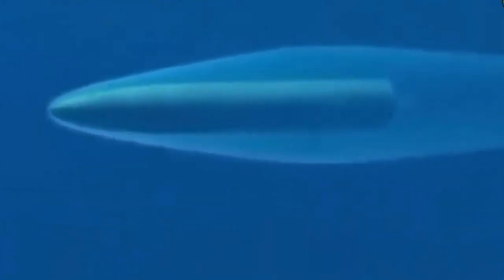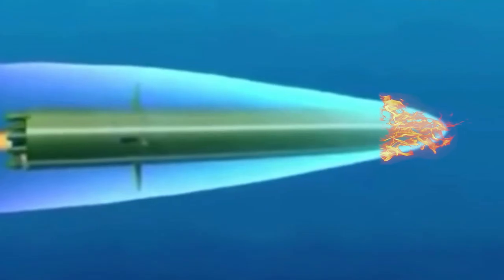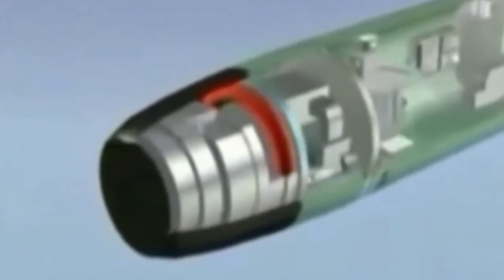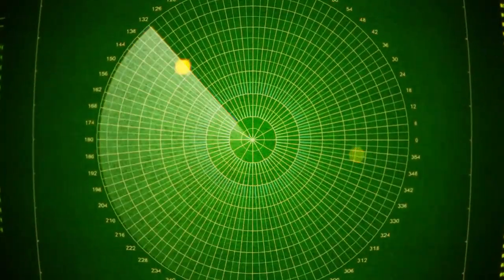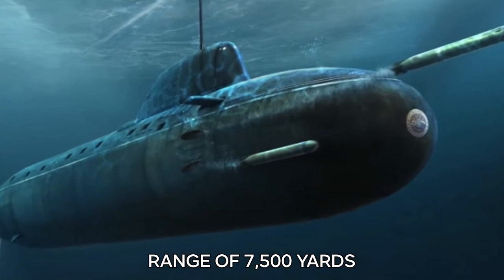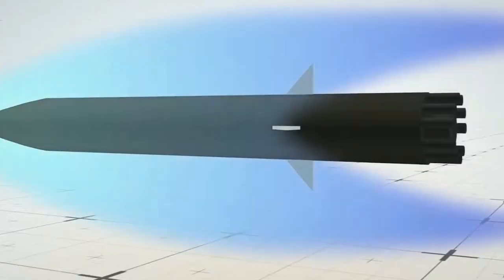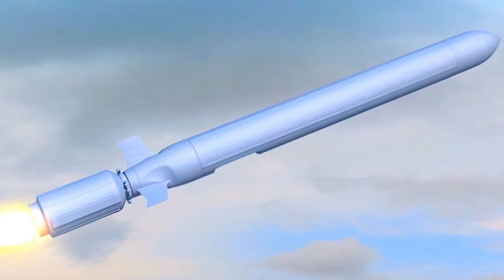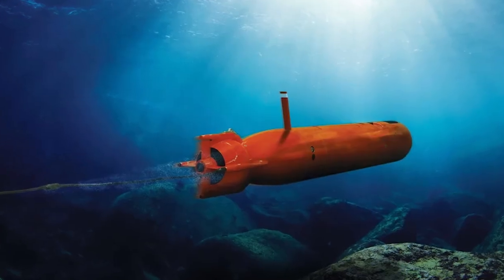Why this Russian missile SCARES the world - SUPERCAVITATION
A silent predator lurks deep beneath the surface, gliding through the water at unimaginable speeds, leaving no trace behind. It's the ultimate weapon of the deep, the Supercavitating Torpedo. Join us as we uncover the secrets of this technology capable of revolutionizing naval warfare.

If you liked this video, you'd LOVE this video about why Lamborghini SUCKS at F1 racing

Get Around How is a channel dedicated to showing you the latest and most incredible vehicles in the world! Not only do we make fun and educational videos about cars, boats, planes etc., we even make documentary-style videos about automakers and tell extraordinary stories related to all sorts of modern and historic vehicles.